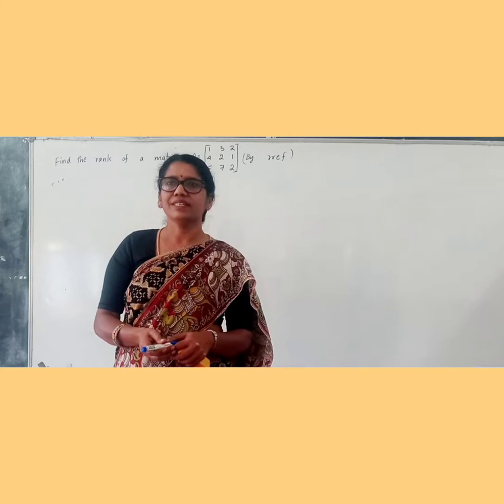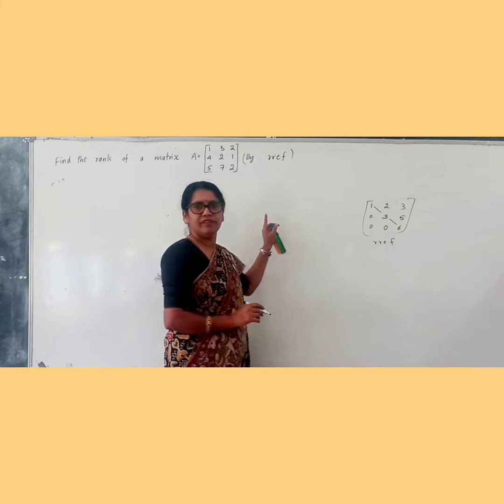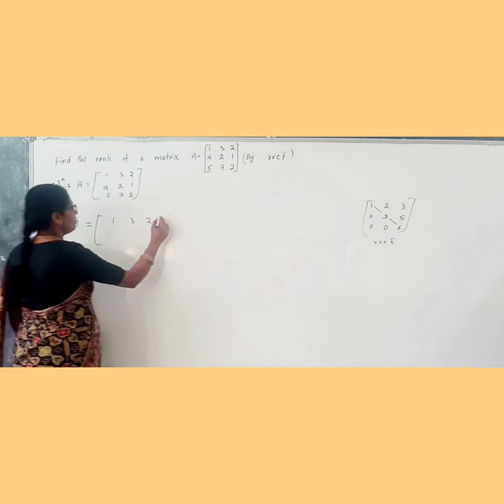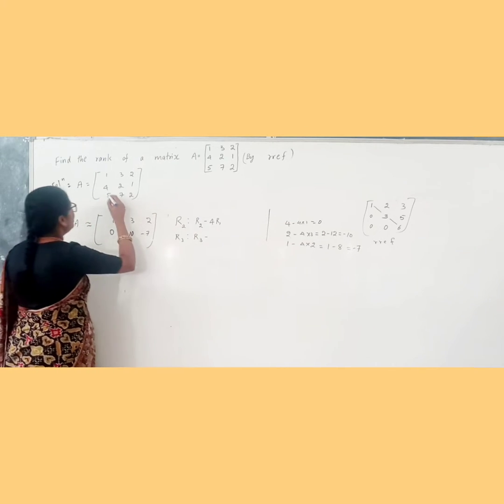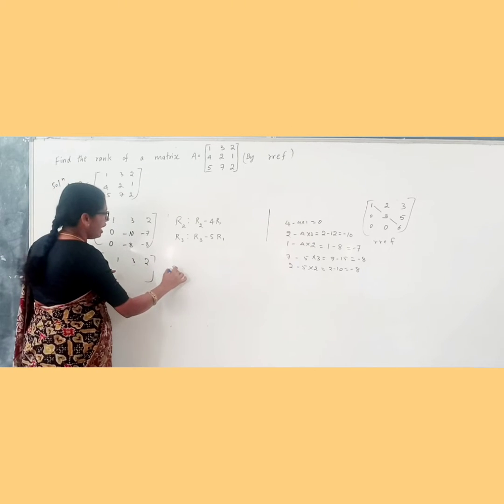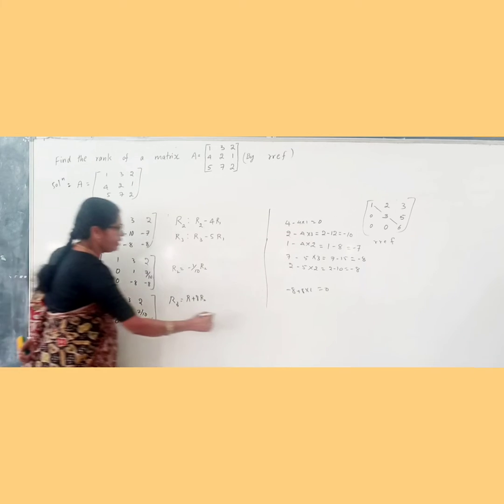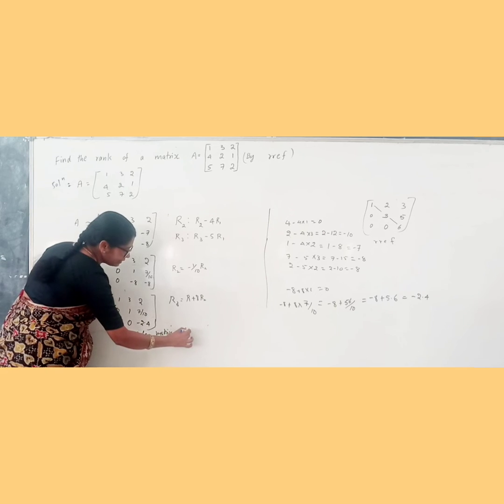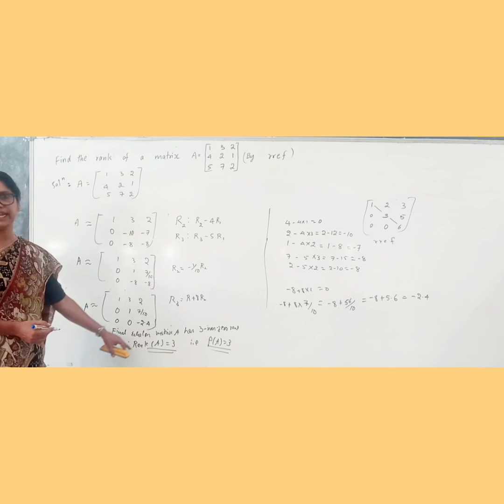Rank of a matrix by row reduced form